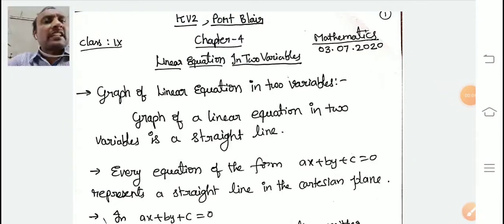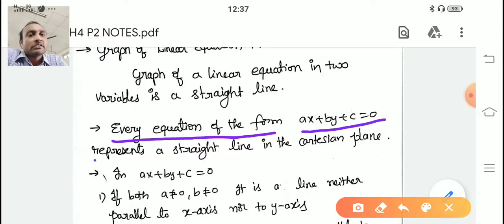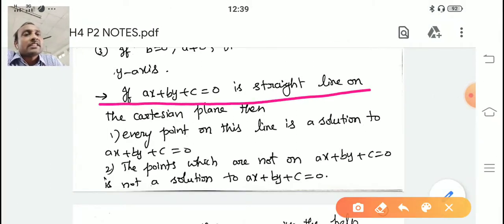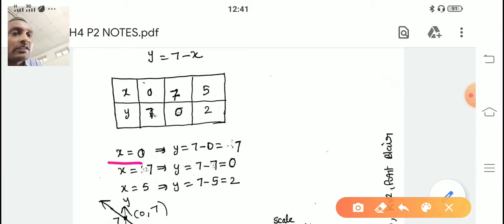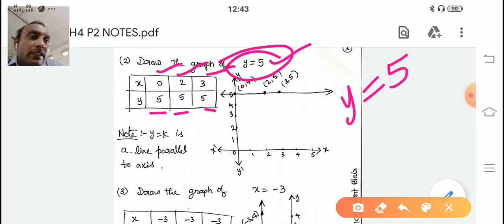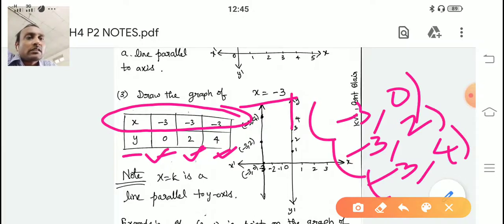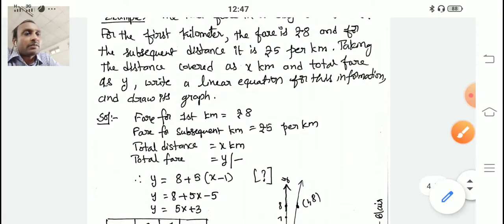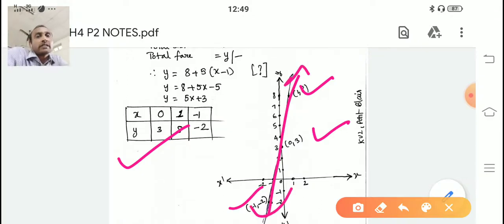Graph of Linear equation in two variables, class IX Math, by Eswara Rao Kintali sir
Class IX, MATHEMATICS, CBSE, CHAPTER-4, GRAPH OF LINEAR EQUATION IN TWO VARIABLES, DIFFERENT PROBLEMS, EXERCISE-4.3 MODELS.